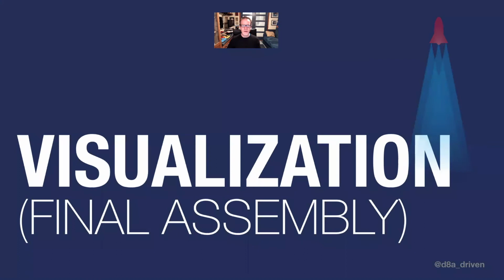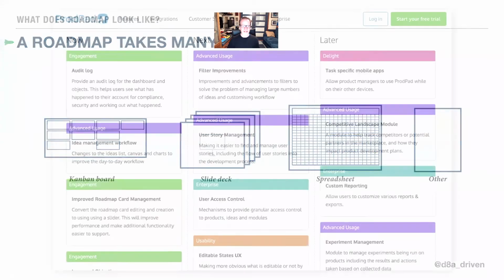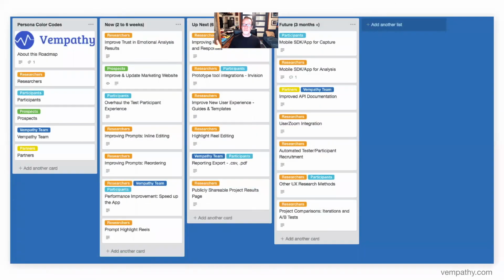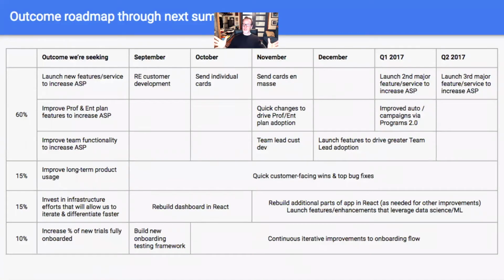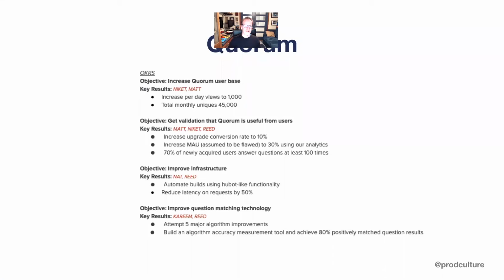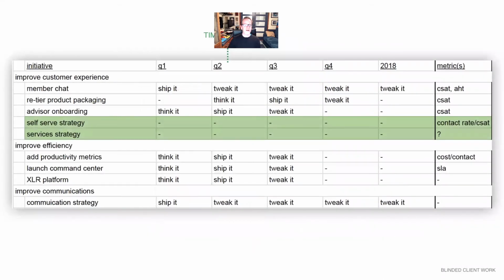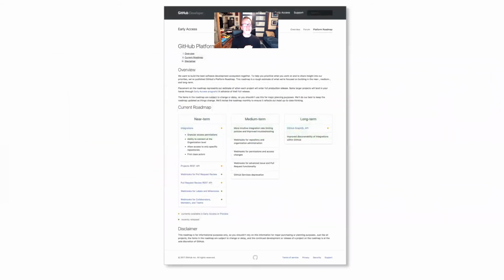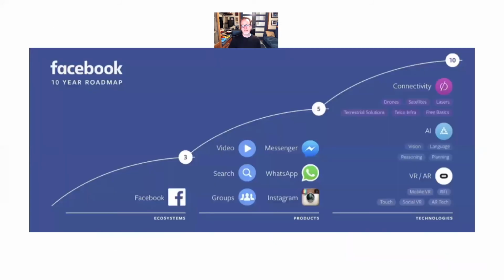Visualise Your Roadmap | Bruce McCarthy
Product guru Bruce McCarthy, author of Product Roadmaps Relaunched, talks Product roadmapping ahead of his latest Business of Software Masterclass.

Visualise, prioritise, and deliver a product roadmap that works!